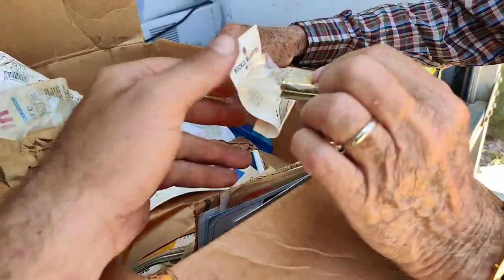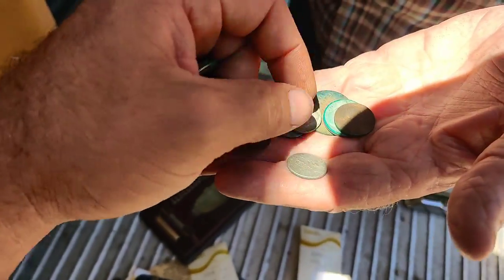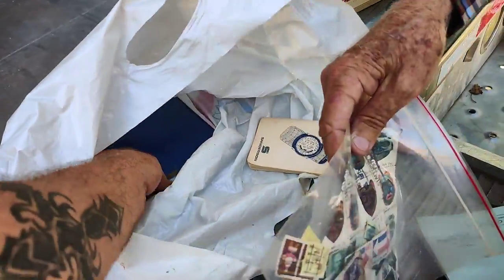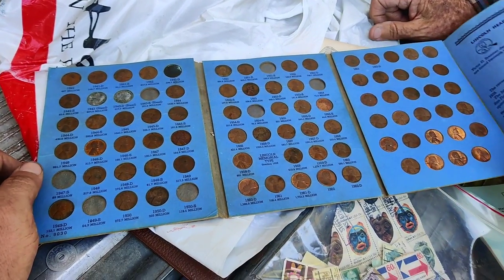Hoarder Storage Unit Is A Cash Machine! She Kept Literally Everything!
We still continue to find money in the weirdest places randomly in this hoarder abandoned storage unit. She literally kept everything! In this episode, we find coins, cash, coin collection, stamp collection, vintage collectibles, brand new kitchen stuff, brand new vintage clothing, and brand new sewing patterns and fabric!

This is the 10th video in our series titled "TJ Maxx Hoarder Unit" and if you'd like to see the other videos you can find the playlist

Leave us some love in the comments section, we sure do love reading them!!